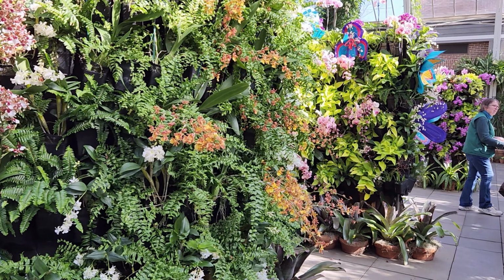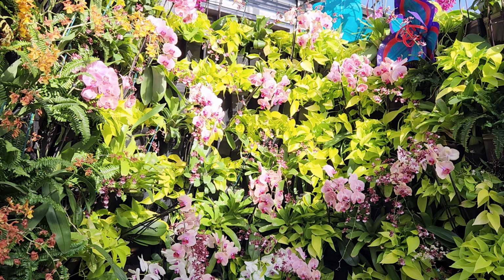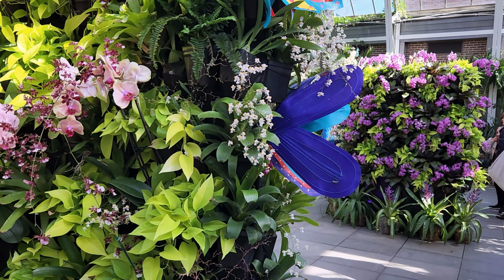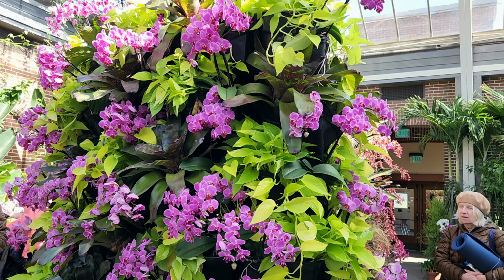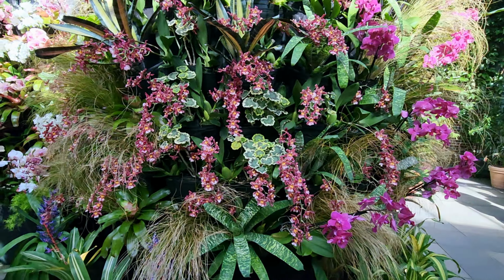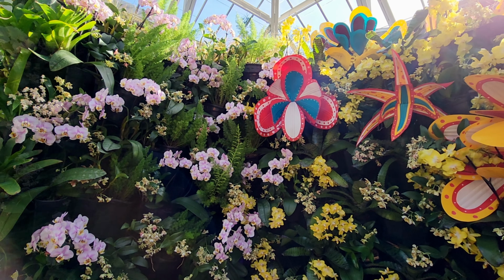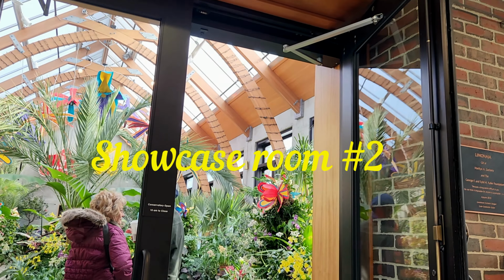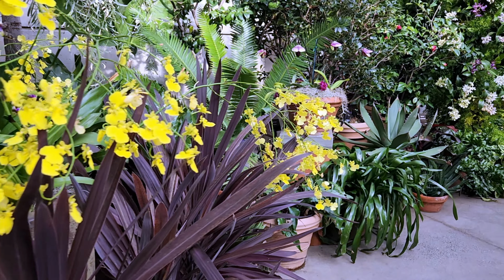Patterns in Bloom | N.E Botanic Garden at Tower Hill 2024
Welcome to a mesmerizing journey through the patterns in bloom at the New England Botanic Garden at Tower Hill in Boylston, Massachusetts. In this immersive video, we invite you to experience the breathtaking beauty and intricate details of nature's canvas as it unfolds across the exhibitions.
you can certainly join their member to get unlimited access.
I myself actually join AHS which I pay $35 for entire year, and I can access to almost every garden in the United Sates and Canada. You just have to put the State or Zip Codes and it will list of gardens where you can get in for free.